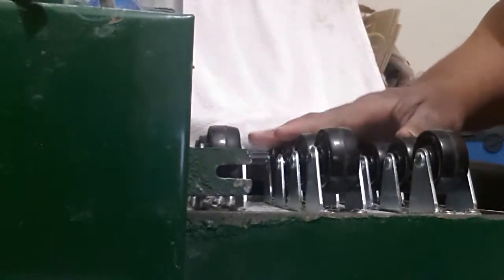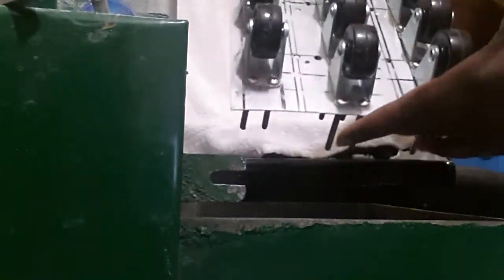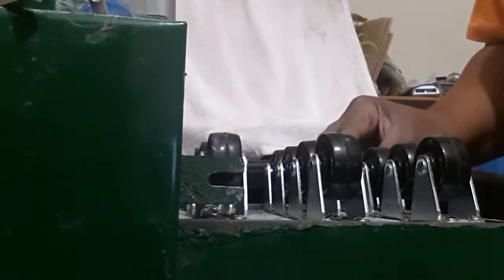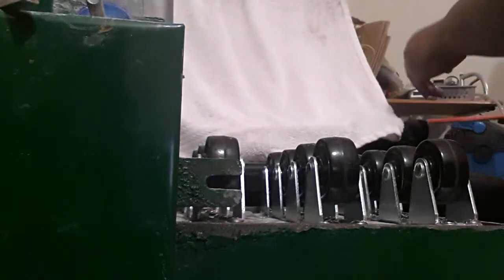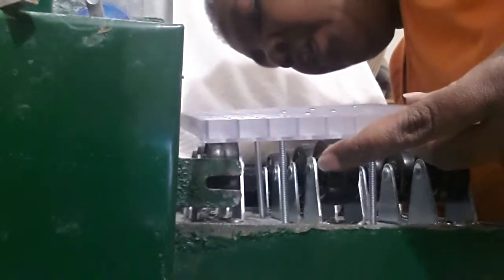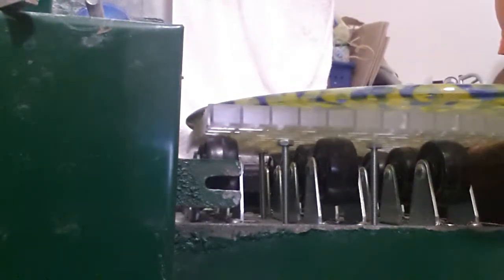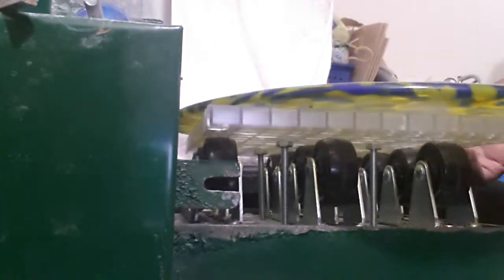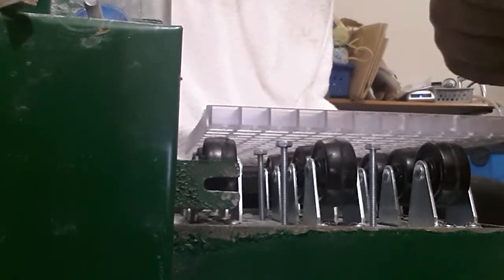Conveyor for Covington Wet Belt Sander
This video demonstrates a way to make a conveyor for models 760 and 761 Covington, Wet Belt Sander.